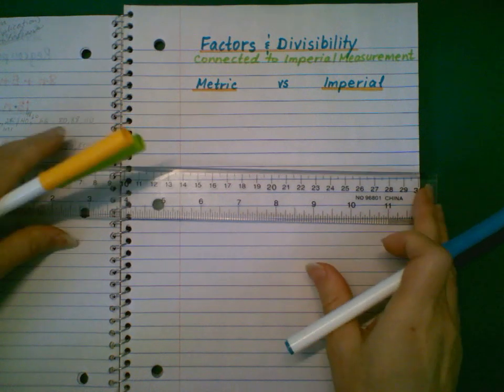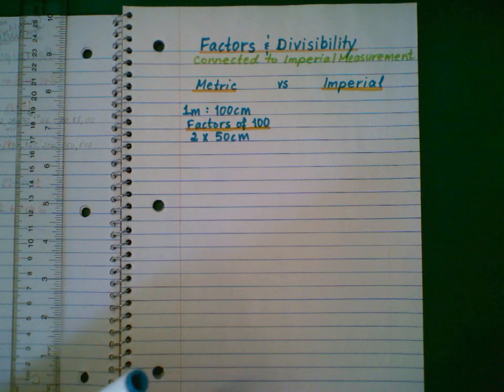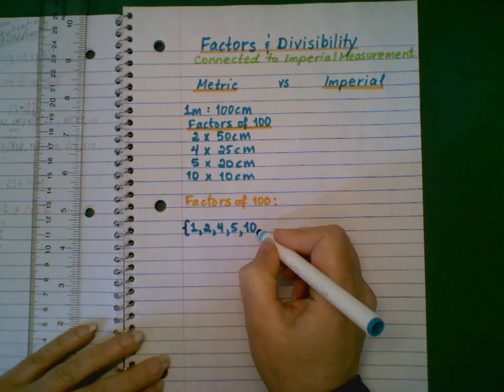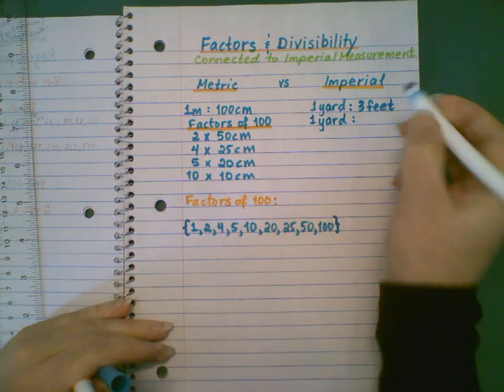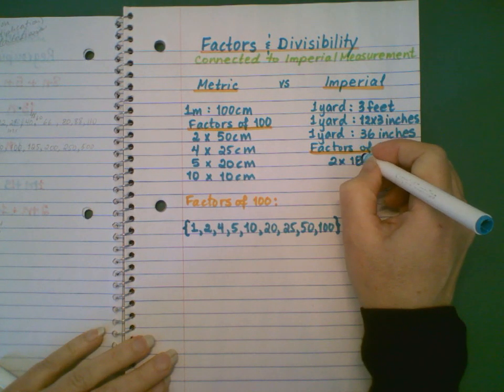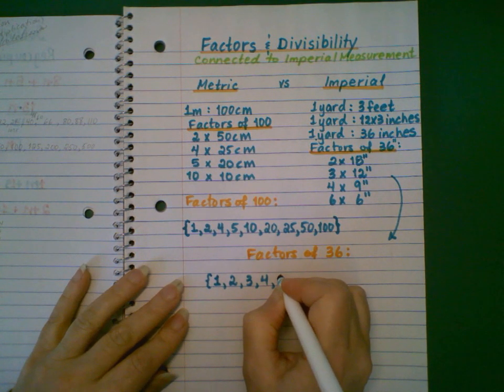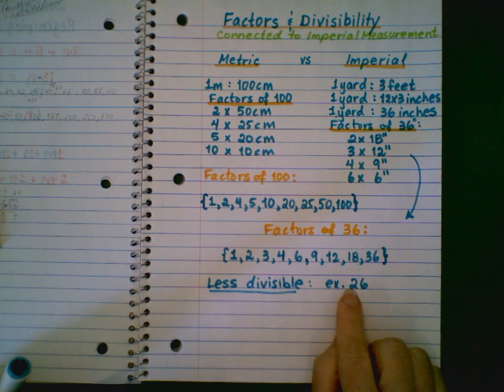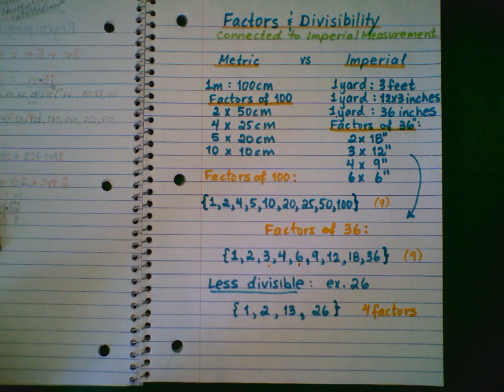Factors and Divisibility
Comparing Metric and Imperial measurement using factors and divisibility.